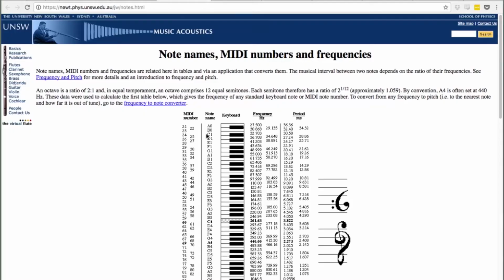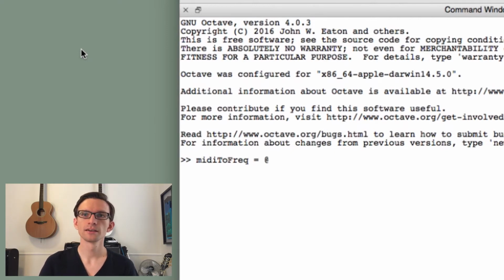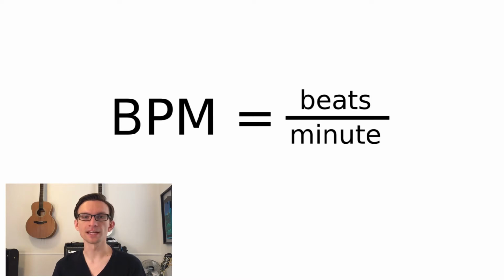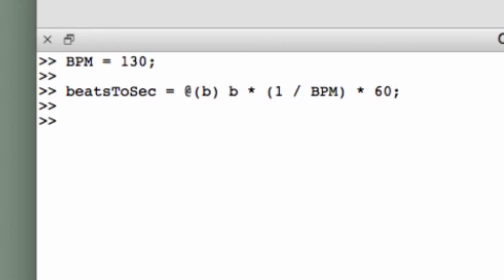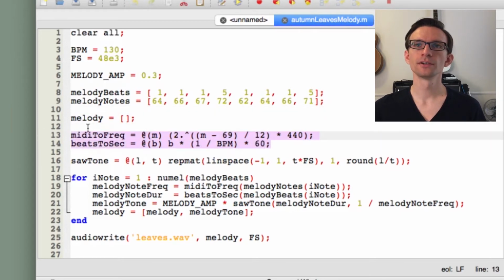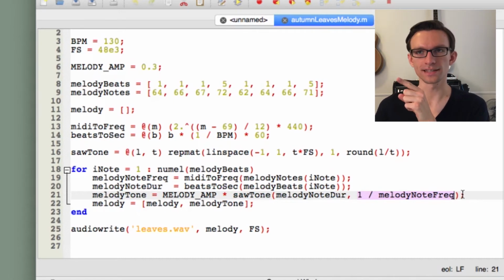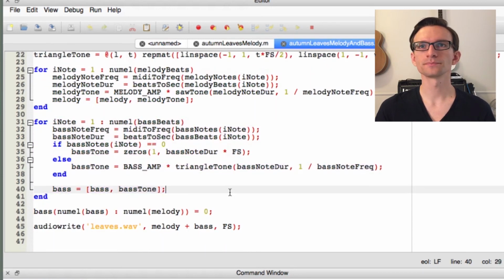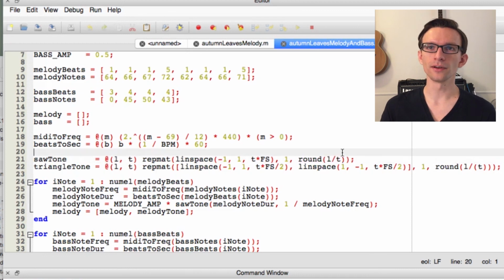Learn Audio DSP 3: Playing MIDI notes with an oscillator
Lets make some music with what we know so far! I introduce some of the ideas behind the MIDI note format and demo the equations with the melody and bass line from Autumn Leaves.

Links from stuff in the video:

University New South Wales - Derivation of midi to frequency function

Michigan Tech - Physics of music: Equal temperament tuning (used in MIDI)